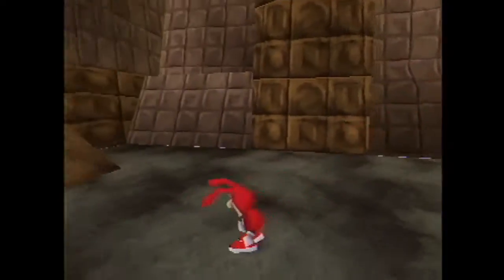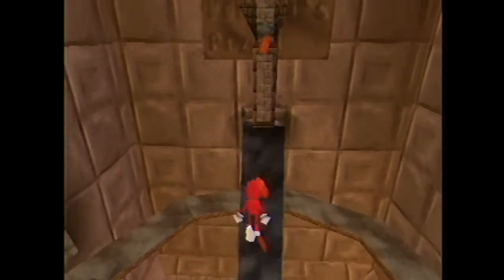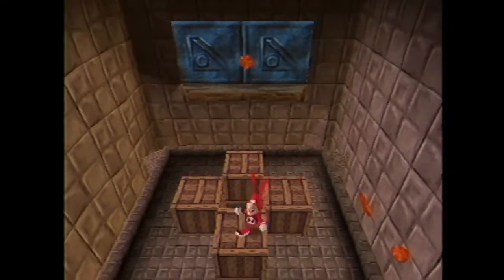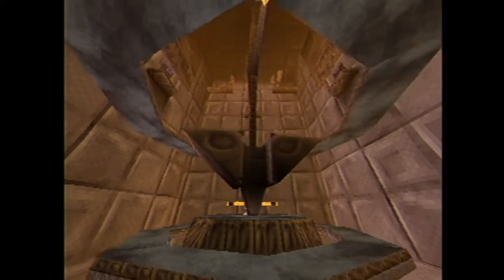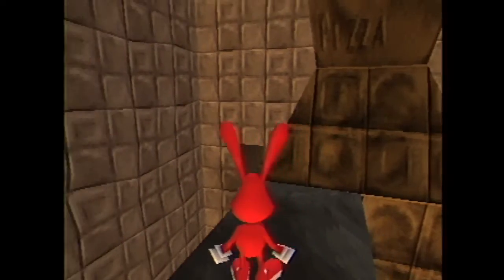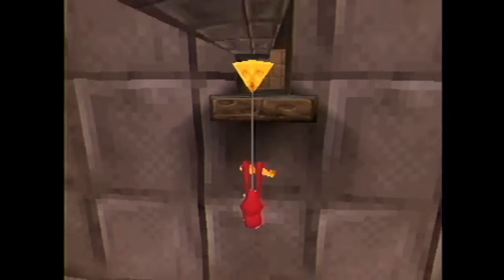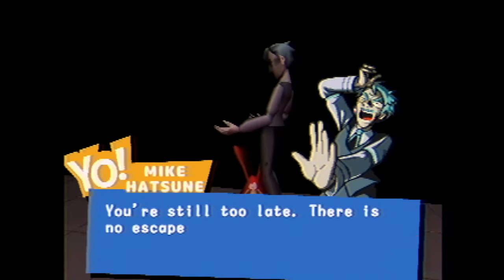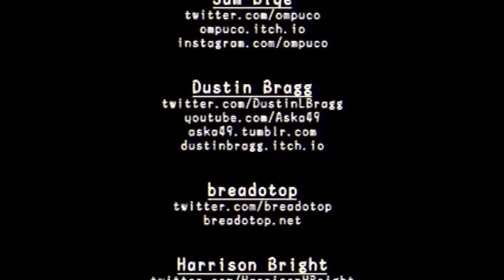Yo! Noid 2 | Part 2: Slice of Life, Anime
Contrary to the uncertainty at the end of the video, this series will continue until Friday.